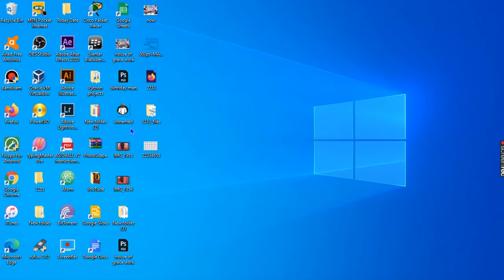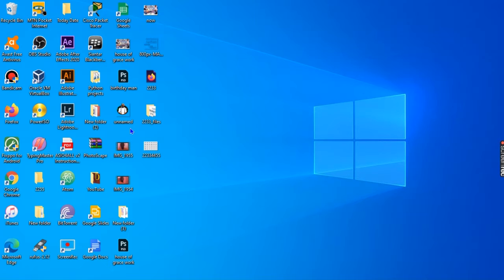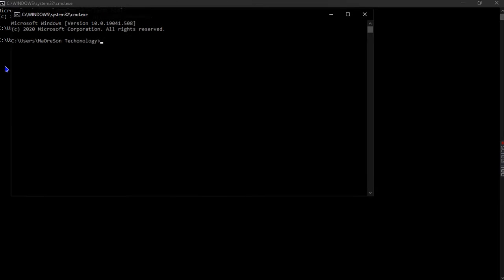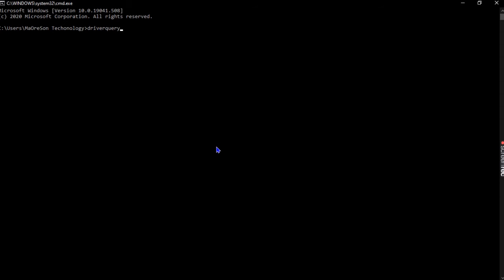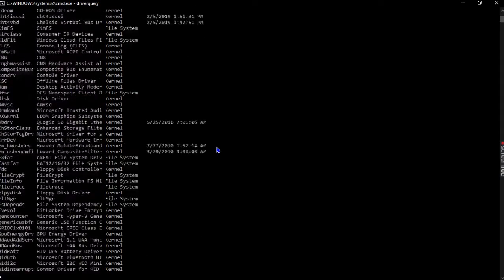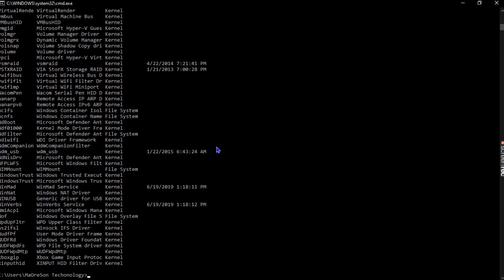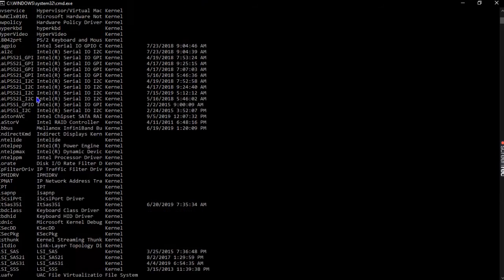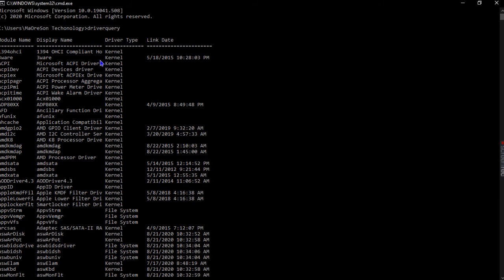how to access all the installed drivers through the window command prompt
Dynasty Teto Shuraleff